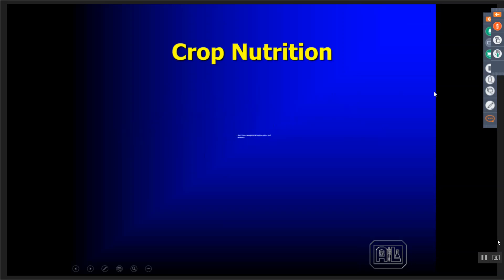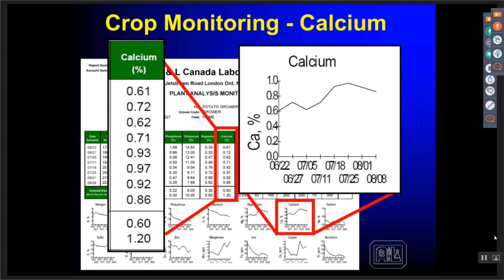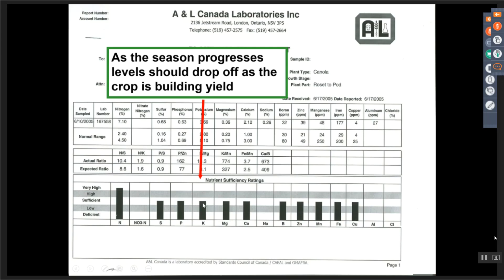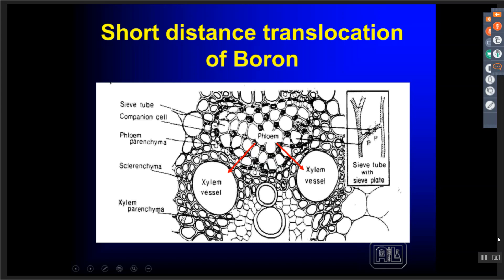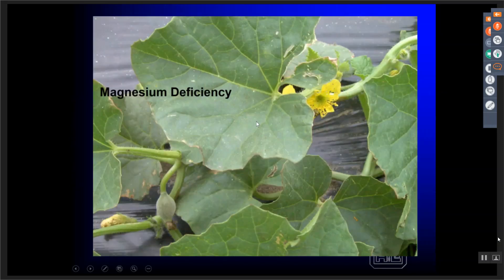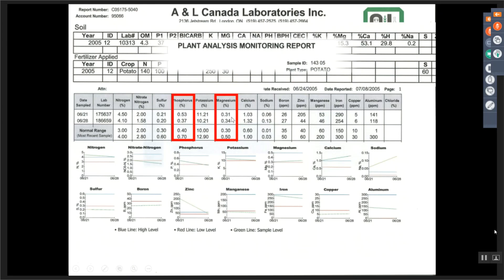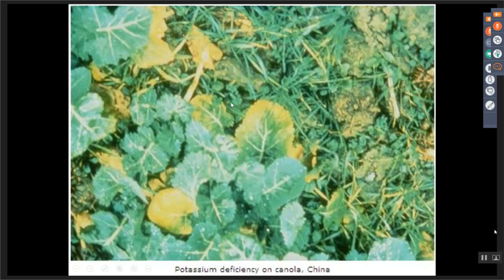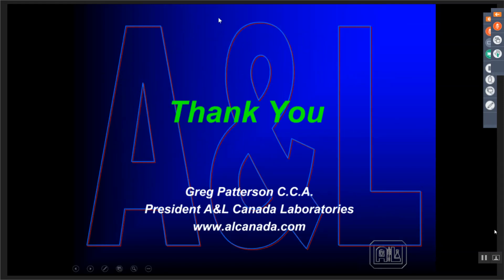A&L Canada Labs Plant Analysis Webinar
Join A&L Canada Labs to learn more about Plant Tissue Sampling